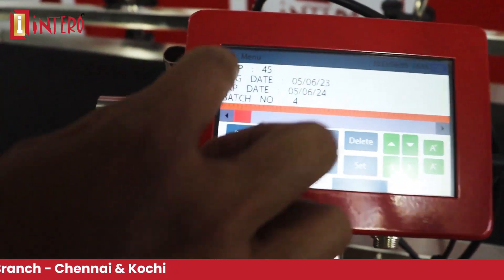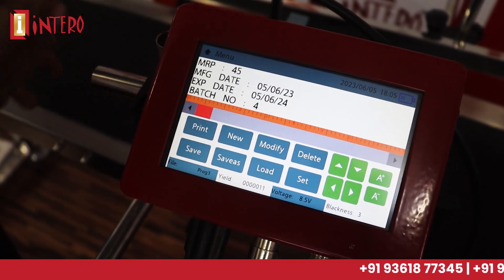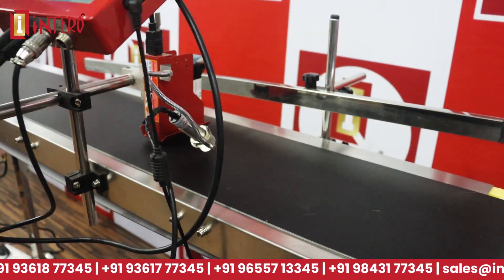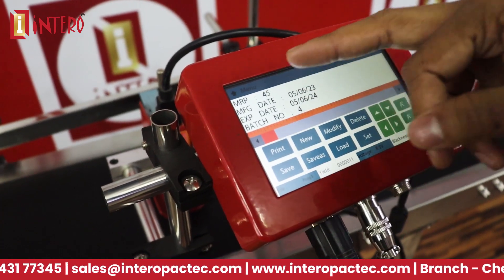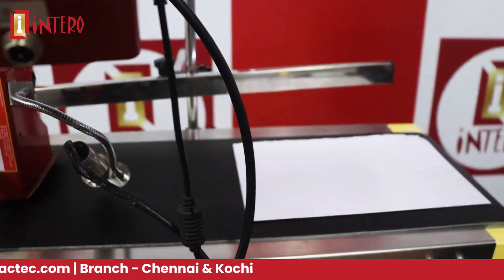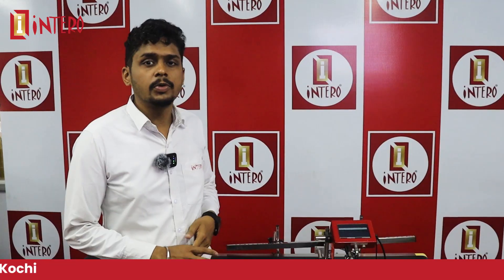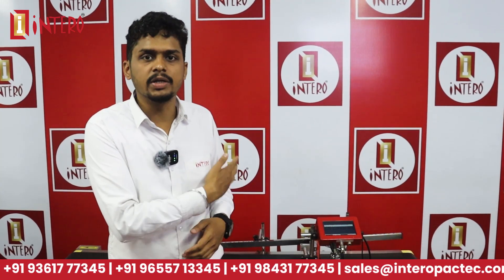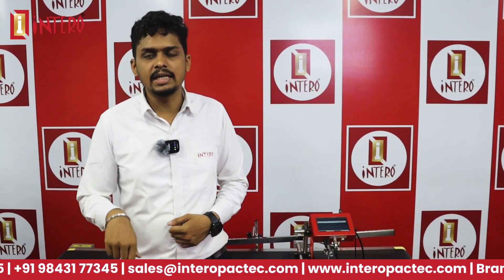Online Inkjet Coding Machines | A Simple and Efficient Way to Print Information on Products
Online Inkjet Coding Machine From Intero Pactec India Private Limited Coimbatore | Chennai | Cochin

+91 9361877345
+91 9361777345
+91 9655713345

Online inkjet coding machines are used to print a variety of information on products, including:

Batch numbers
Expiration dates
Lot numbers
Product names
Warnings and instructions
Barcodes

Online inkjet coding machines offer a number of advantages over other types of coding machines, including:

High speed: Online inkjet coding machines can print at very high speeds, making them ideal for high-volume production environments.

Accuracy: Online inkjet coding machines are very accurate, ensuring that the information printed on products is clear and legible.

Versatility: Online inkjet coding machines can be used to print on a variety of substrates, including plastic, metal, glass, and paper.

The usage of an online inkjet coding machine is relatively simple. The machine is typically mounted on a conveyor belt, and the products to be coded are passed over the machine. The operator then enters the desired information into the machine's control panel, and the machine prints the information onto the products as they pass by.

Address:
No 10, Bharathi Street,
Om Sakthi Industrial Nagar,
Chinnavedampatti (PO),